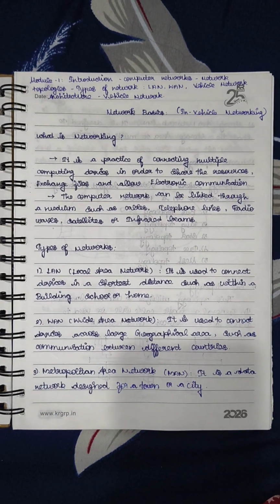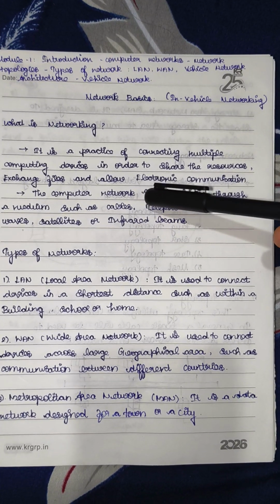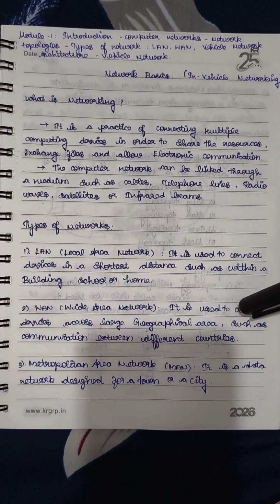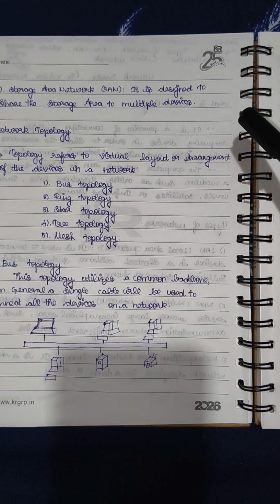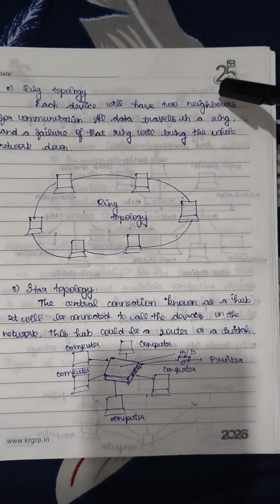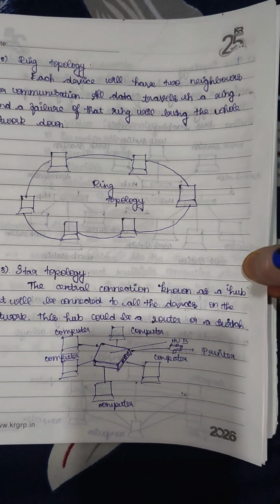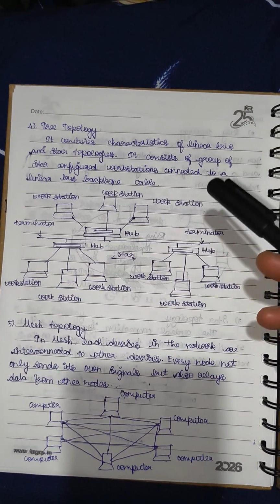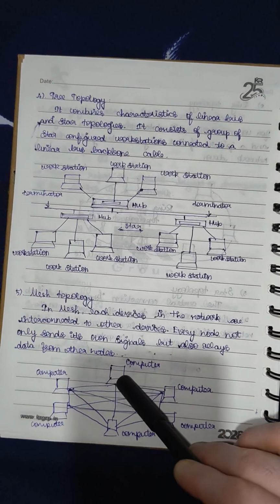IVN - Networking Introduction, Types and Network topology